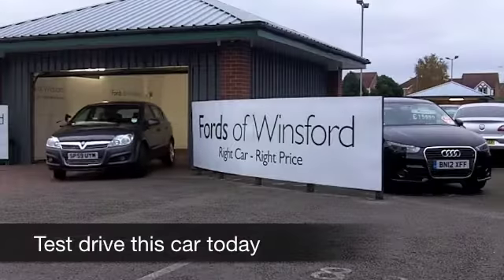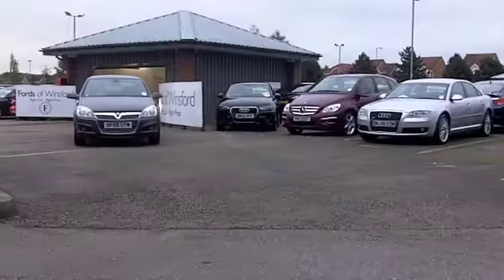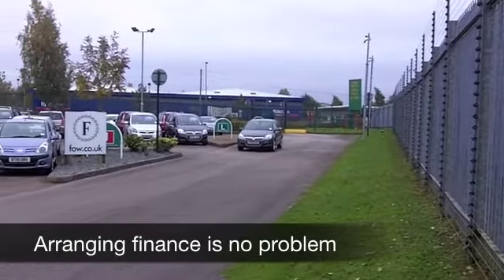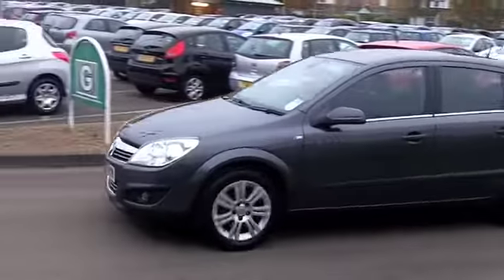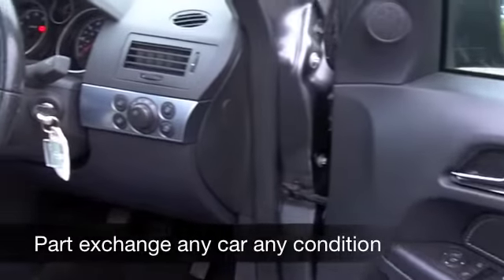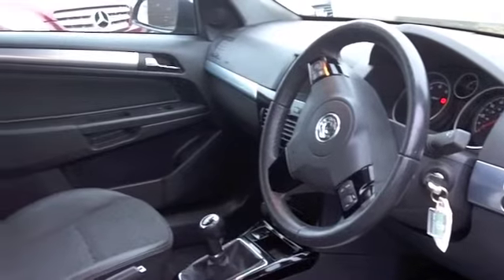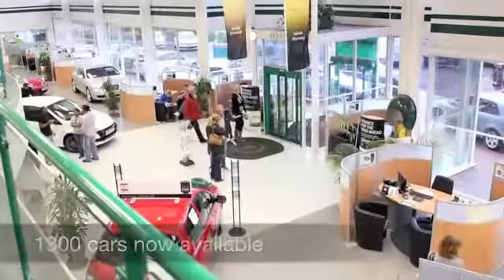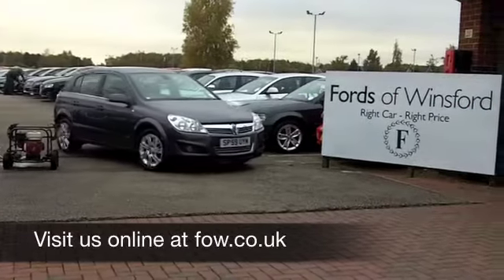USED VAUXHALL ASTRA HATCHBACK (2009) 1.6I 16V DESIGN [115] 5DR - SP59UYM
VAUXHALL ASTRA HATCHBACK (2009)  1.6I 16V DESIGN [115] 5DR

DETAILS:
First registered: 03/09/2009
Current mileage: 26,130
Registration: SP59UYM
Colour: GREY

FEATURES:
all round electric windows, remote central locking, half leather interior, all round airbags, air conditioning, pas, abs, alloy wheels, metallic paint, cd, parcel shelf present, hand book present